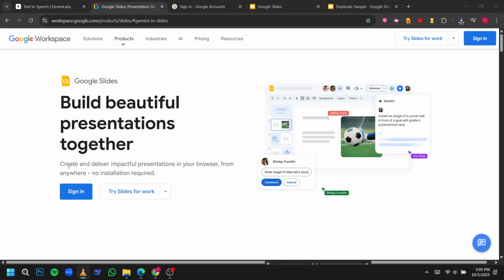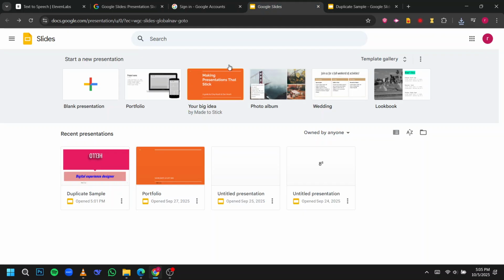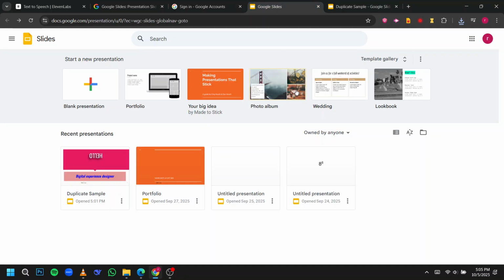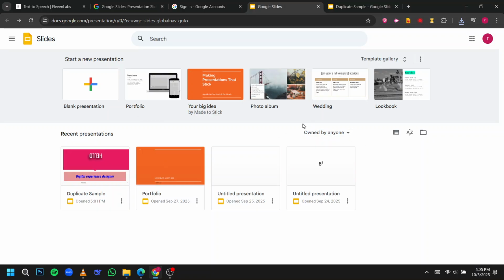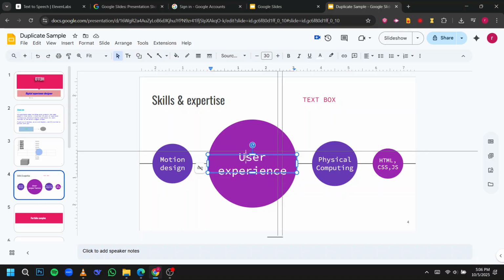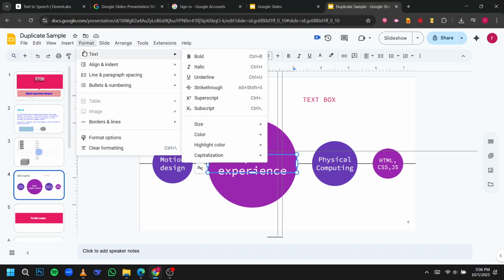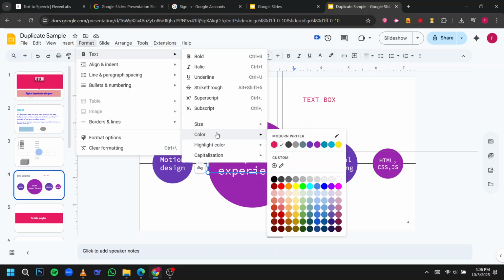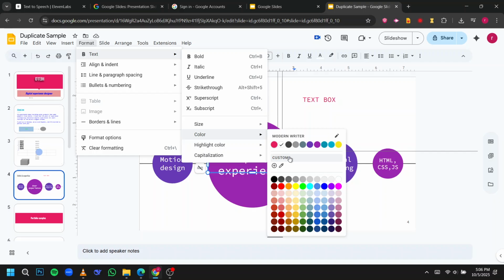How to Customise Colour Palette in Google Slides - 2025 (NEW METHOD)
How to Customise Colour Palette in Google Slides…"
In this video, How to Customise Colour Palette in Google Slides, you will learn how to change and personalize the colour palette to match your presentation style. This tutorial covers Google Slides theme colors, custom color options, creating unique slide designs, and tips for professional-looking presentations. By the end, you’ll know how to adjust Google Slides color settings, apply custom palettes, and make your slides visually appealing and consistent.